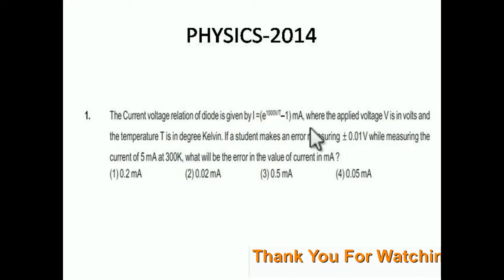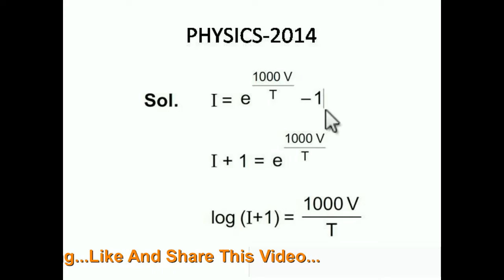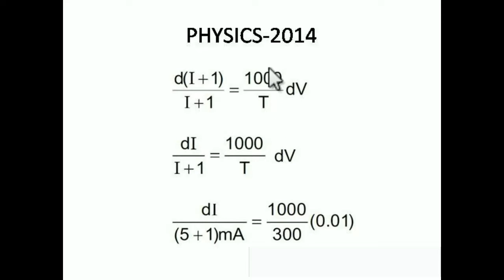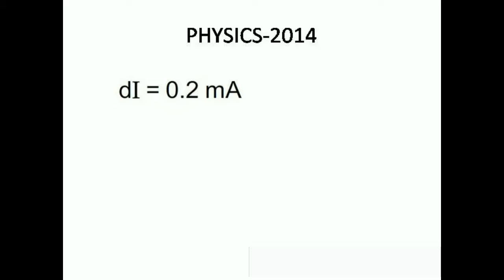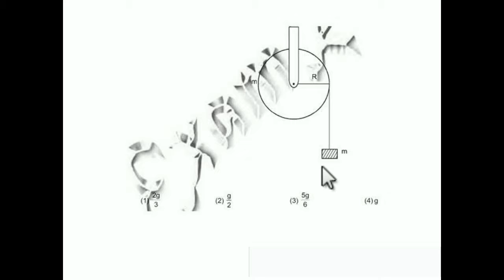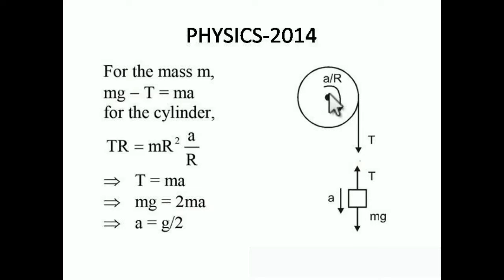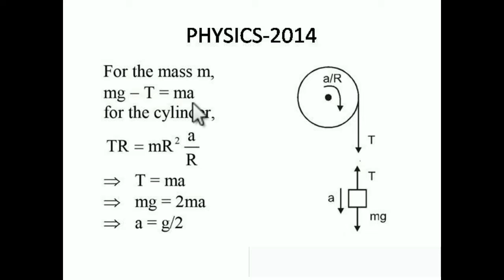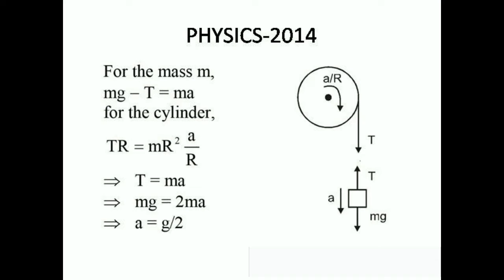JEE Solved Questions #4 -Physics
JEE Solved Question of Physics.
L I K E AND S H A R E This video.